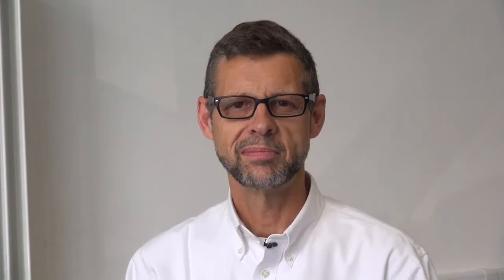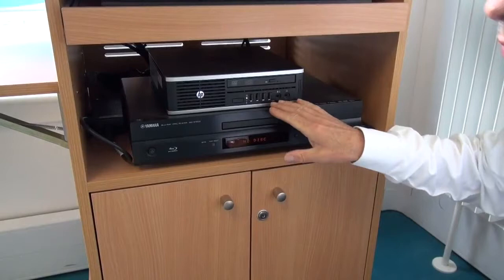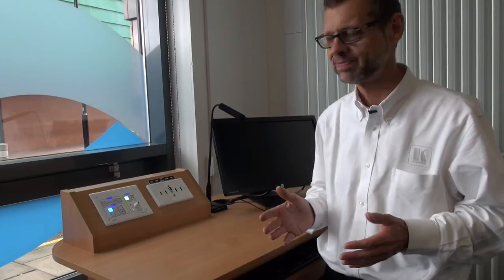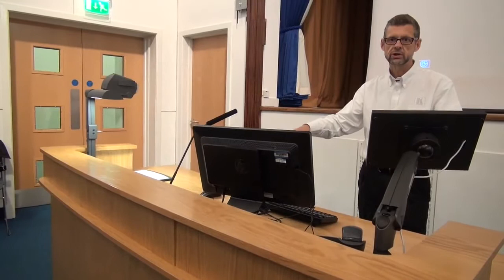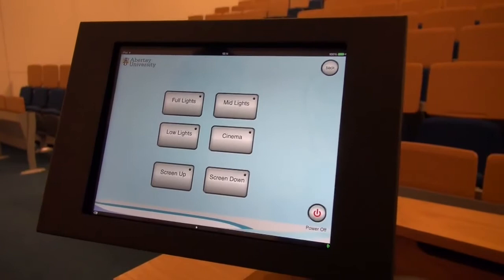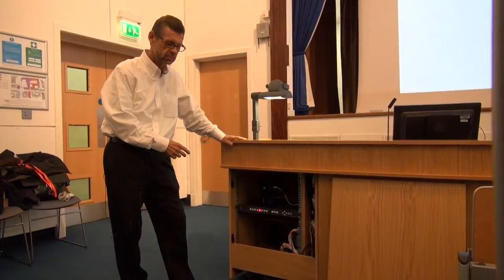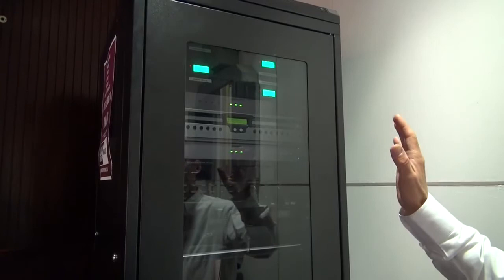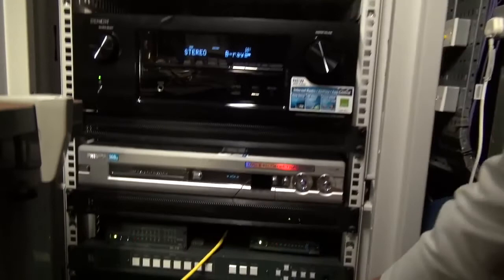Kramer K-Touch at Abertay University, Dundee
This case study from Kramer UK shows a successful use of Kramer's K-Touch control system at Abertay University.